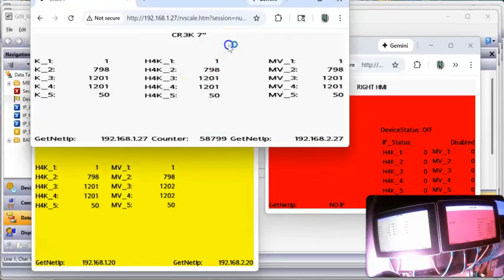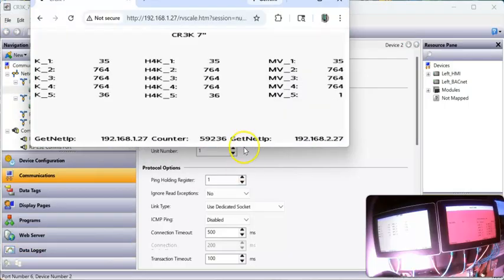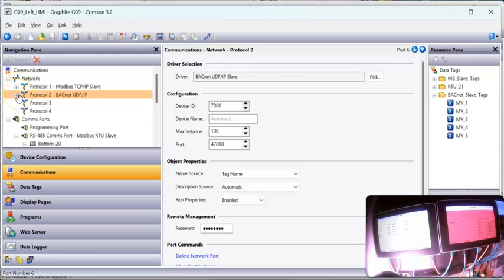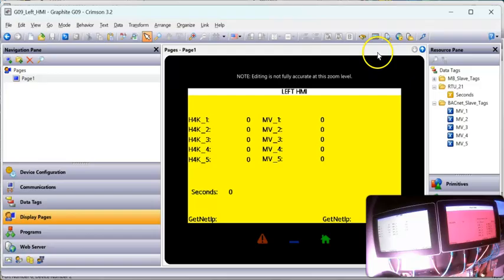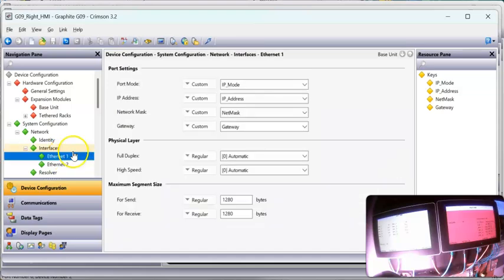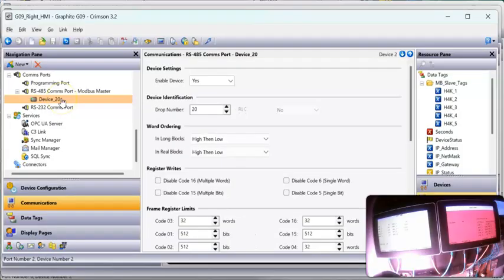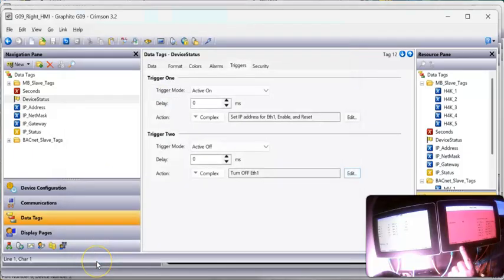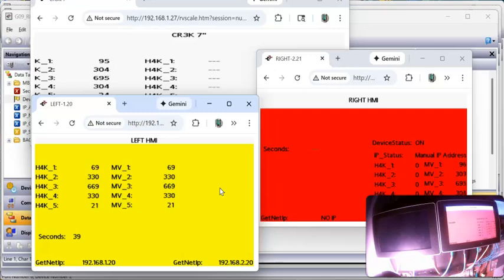Using Personalities to make Redundant HMI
In this video we use Personalities to make a second #2 RedLion device to take over the Ethernet settings of the first HMI #1 device when it goes OFF. It's kind of way to have a duplicate Device of #1 on Device #2.  Watch this video to understand the idea of Personalities for IP addresses and how to Enable/Disable Ethernet ports . Want a copy of all 3 databases?